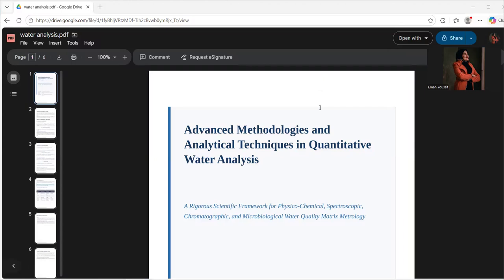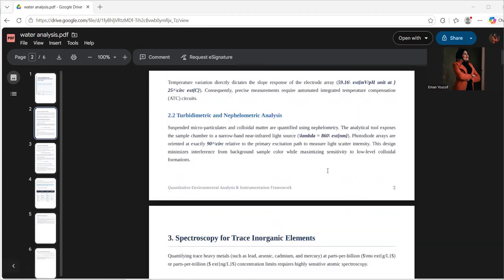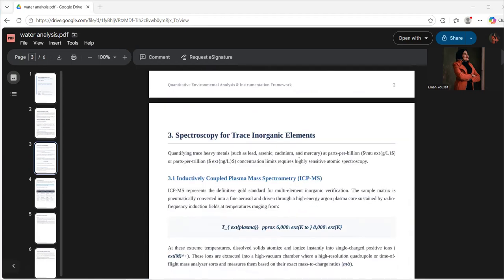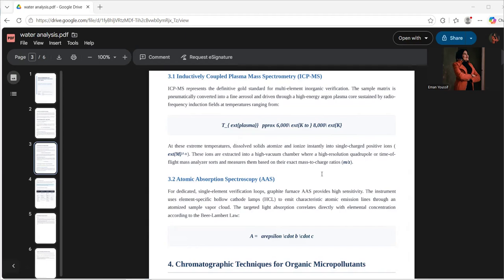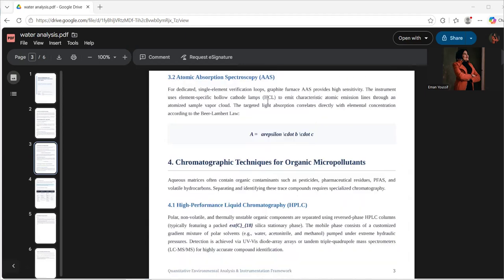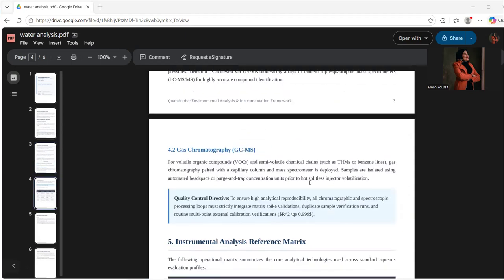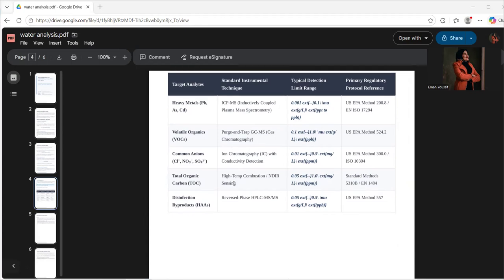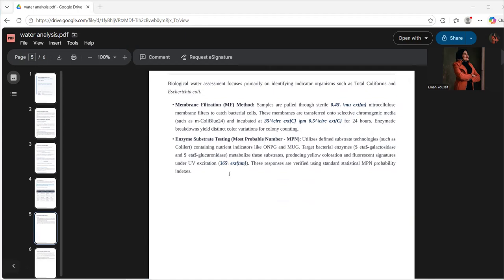advanced methodology and analytical tech in quantitative water analysis